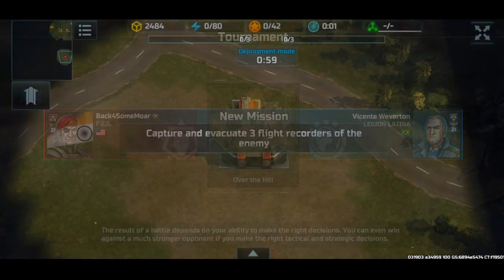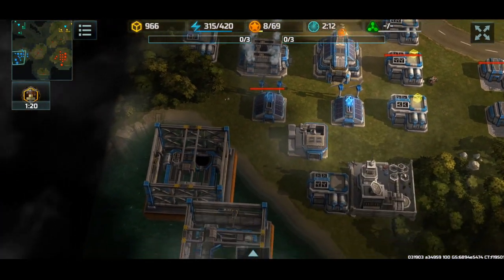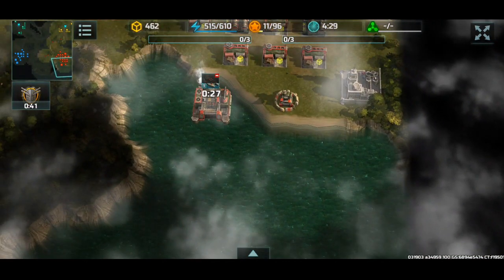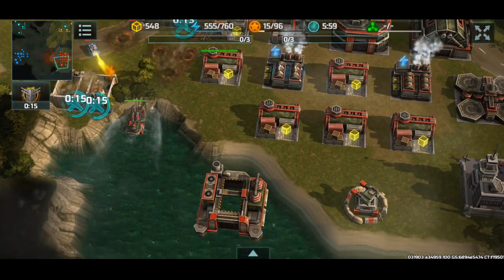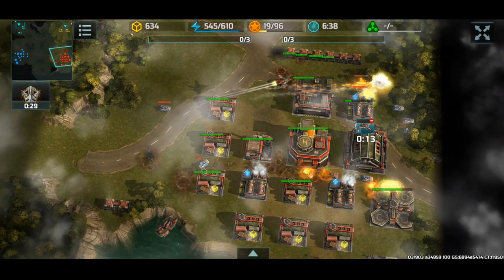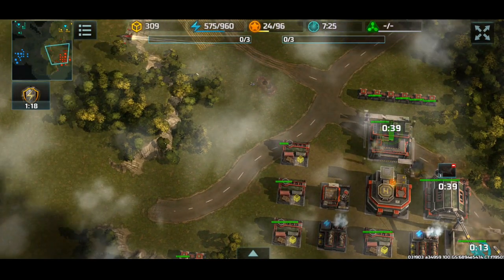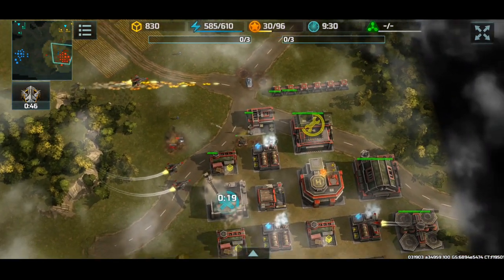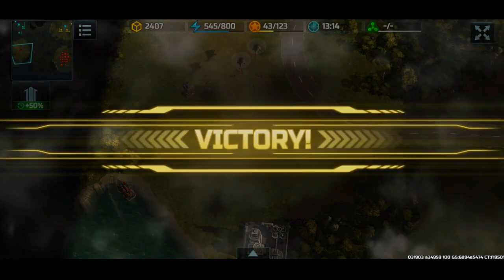Art of War 3 - Insured Victory!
YOOO! We're back with another upload, and today, I'll be taking down an enemy in the "Flight Recorder" tournament! I don't really make that many guides in this tournament, so here we go!